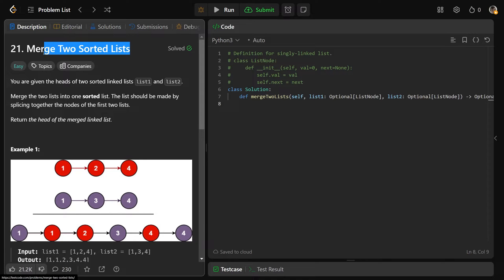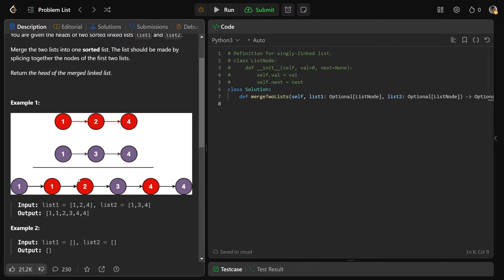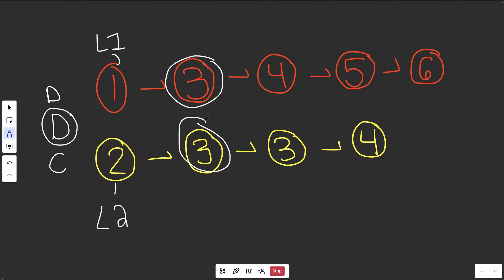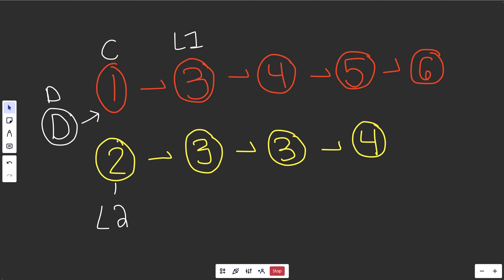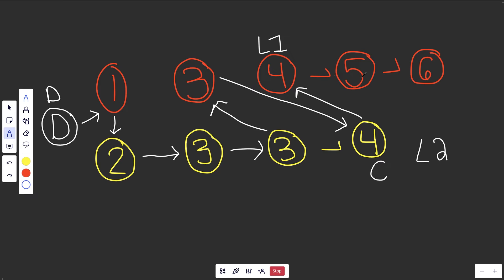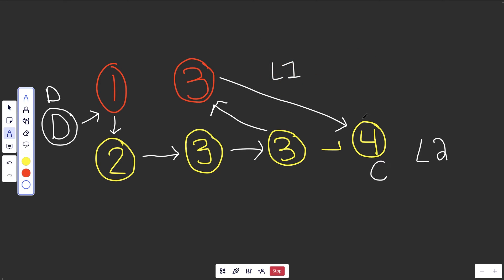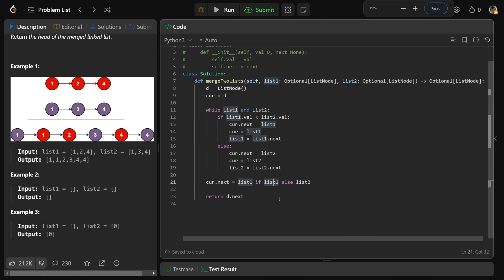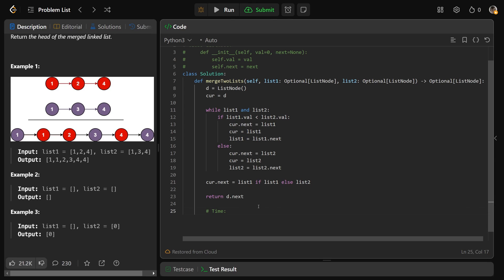Merge Two Sorted Lists - Leetcode 21 - Linked Lists (Python)